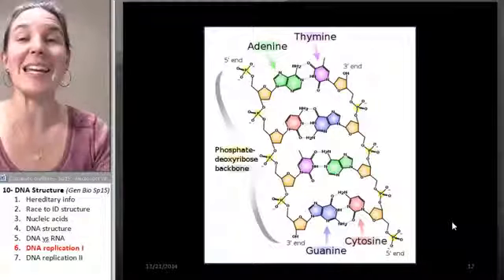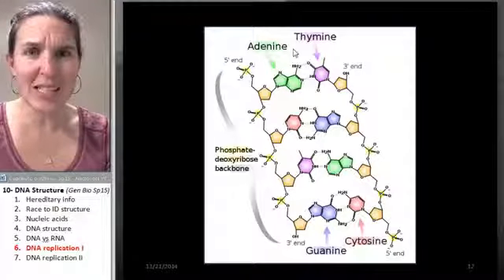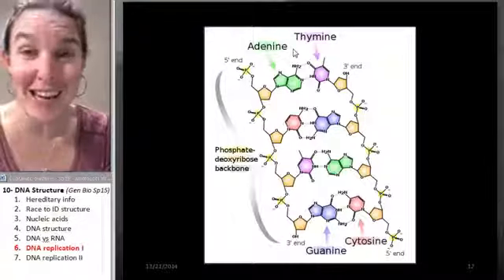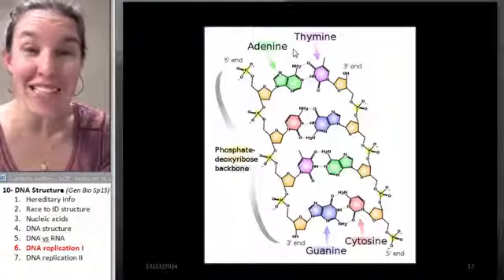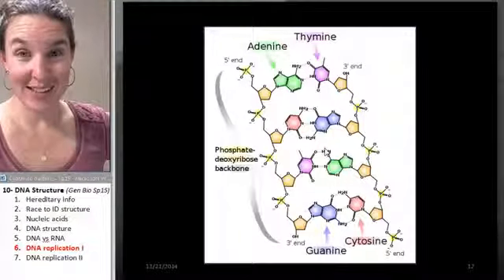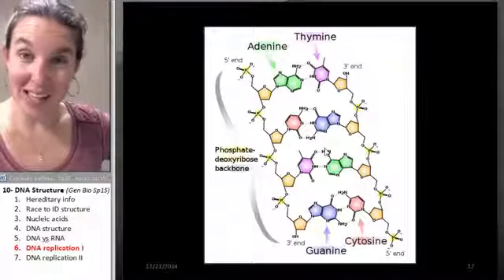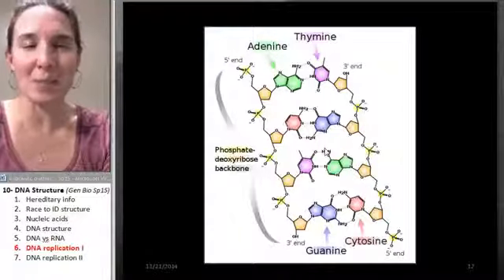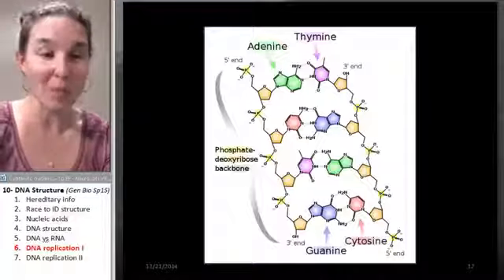DNA 6 Replication I